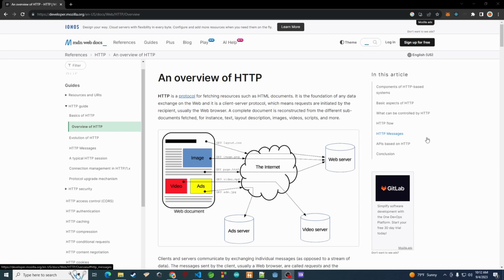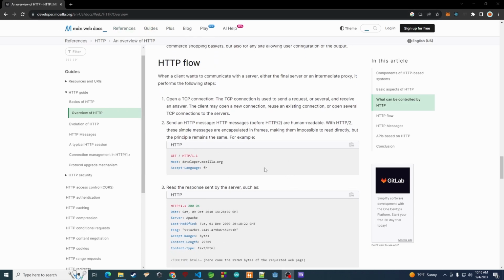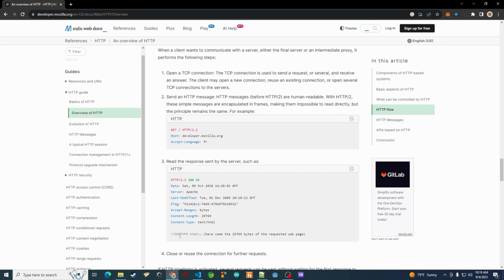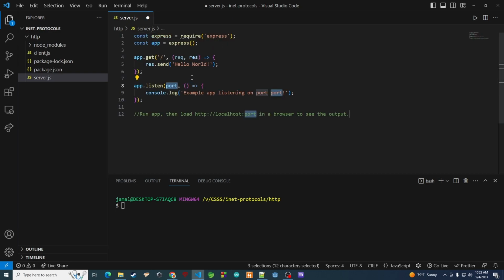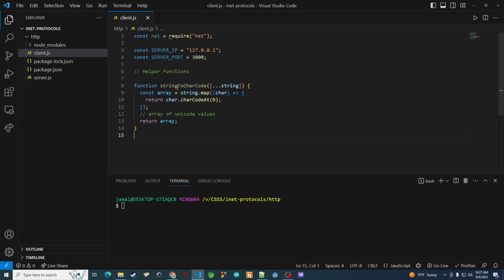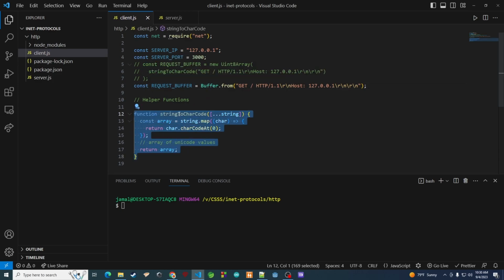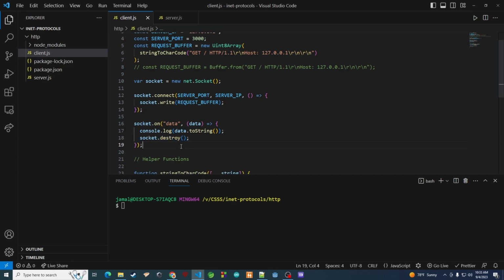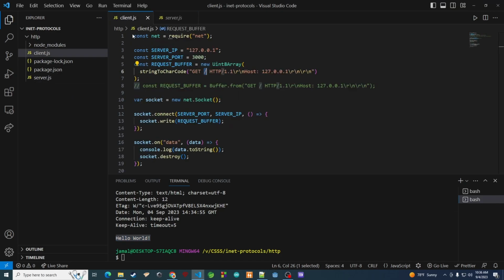Write A Raw HTTP Request With Node JS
We show you how to write and send a simple HTTP requests without the use of third party libraries.